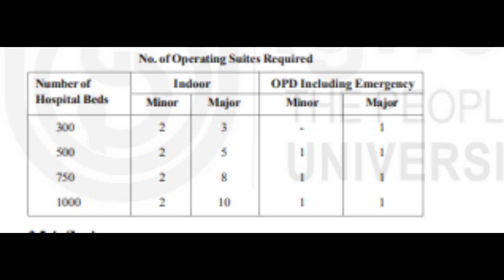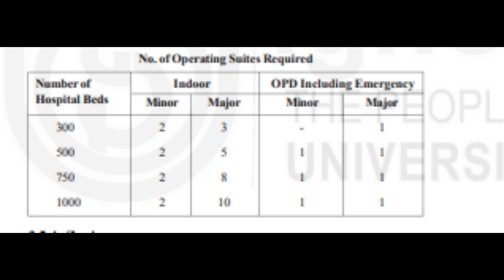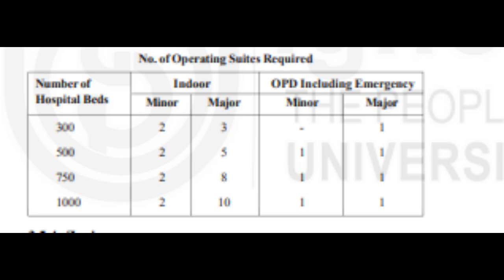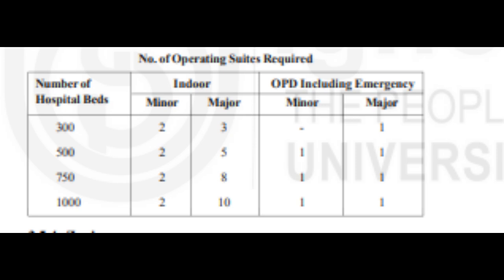Operation Theatre Unit-3 Block-1 Clinical Services-I V1 MHH 102 PGDHHM SOHS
Unit-3 Operation Theatre
Block-1 Clinical Services-I
Volume-1
MHH-102 Hospital Services
Post Graduate Diploma in Hospital and Health Management (PGDHHM)-Revised